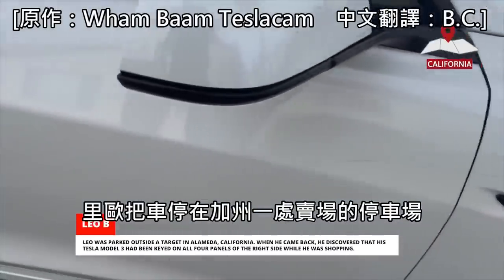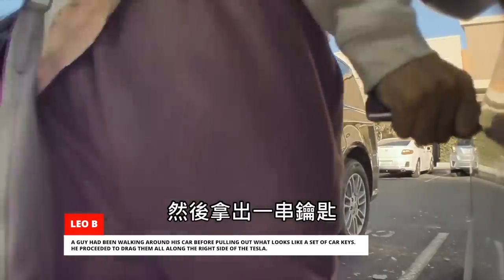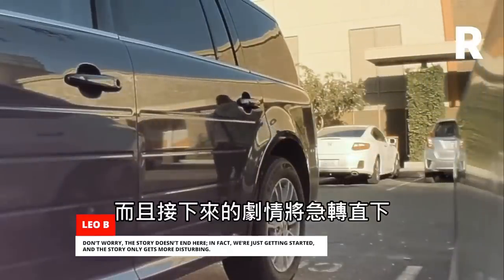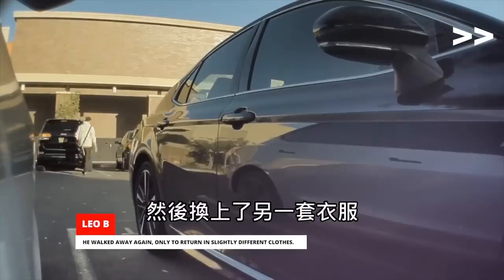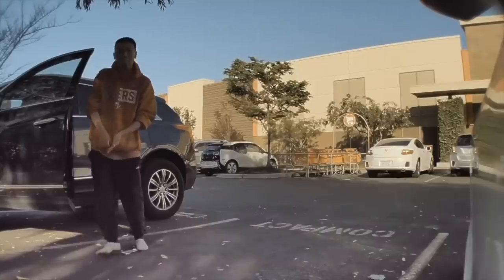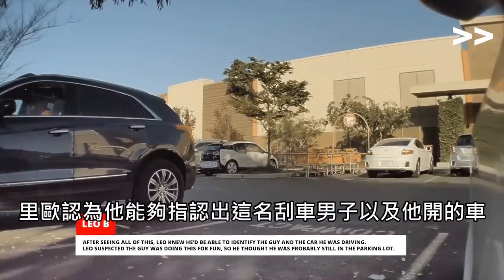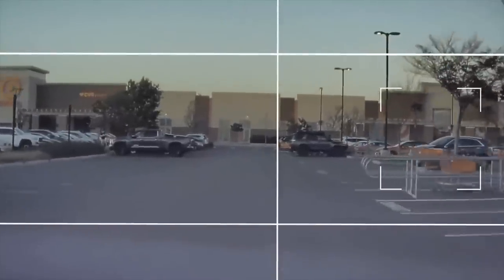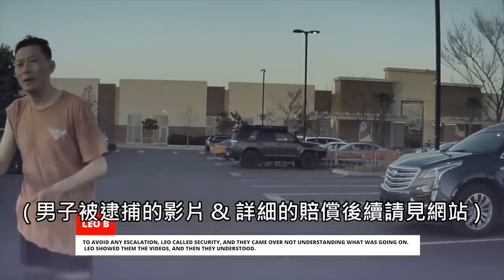男子拿鑰匙將陌生人的特斯拉刮花，刮車過程全被監視器錄了下來 (中文字幕)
We do not monetize this video. Copyright of this video is not claimed by us. It will be removed if requested by contacting the B.C. & Lowy channel.